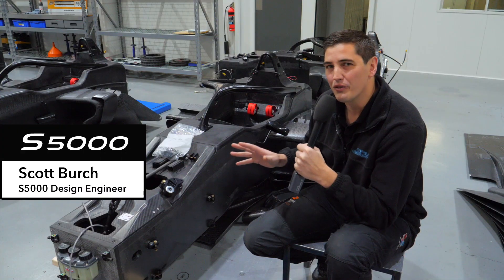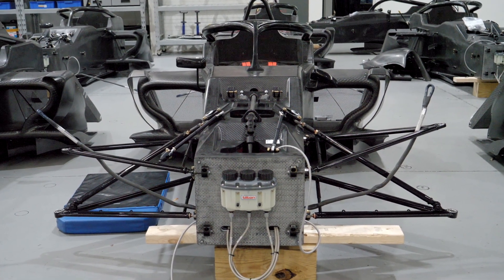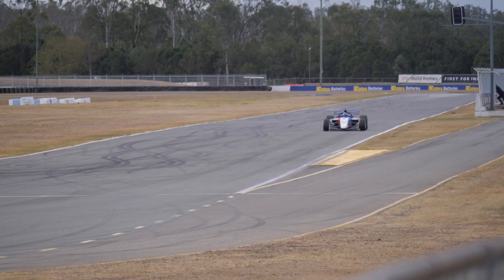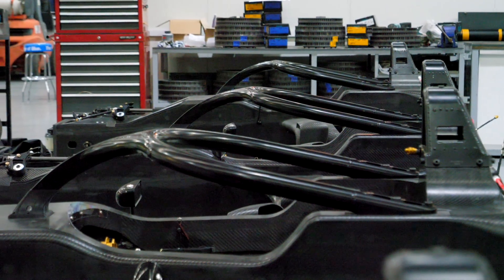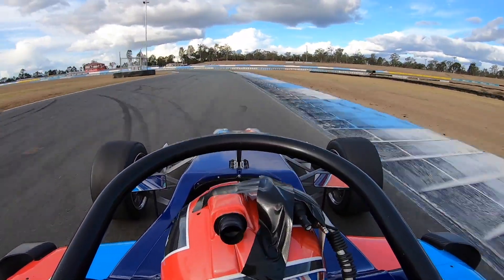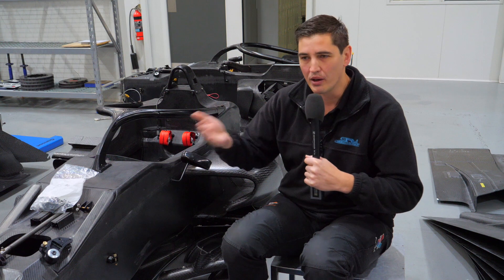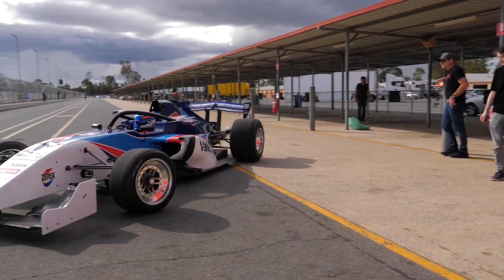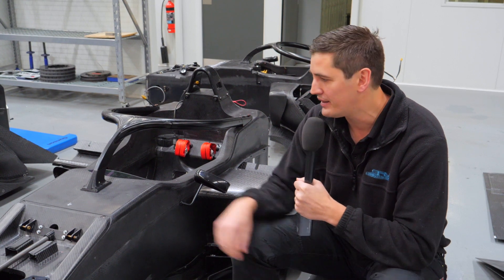S5000 Technical – Tub/Chassis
Episode 3 – S5000 Technical videos takes a deep dive into the brand-new wings and slicks Australian motorsport category. The third episode looks at the tub and chassis of the S5000 car.